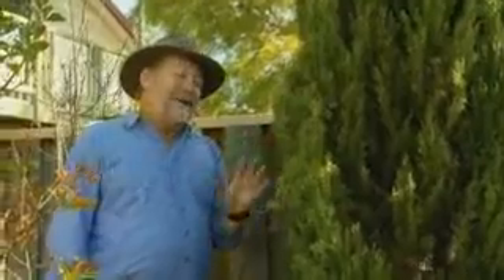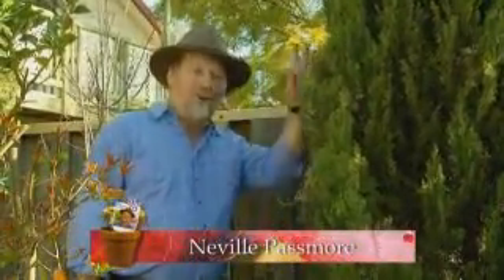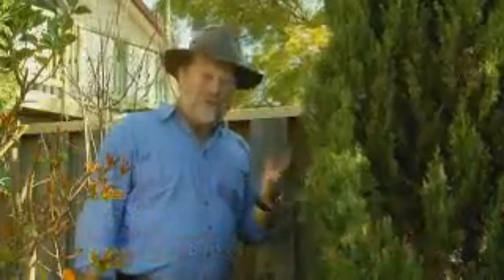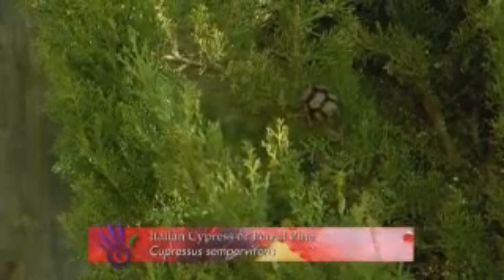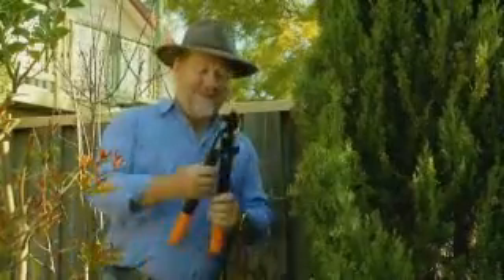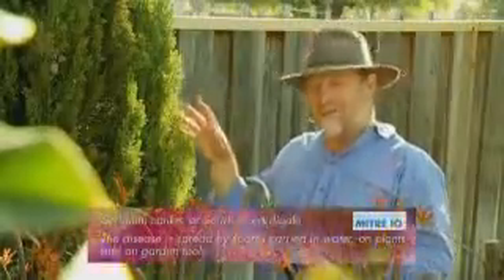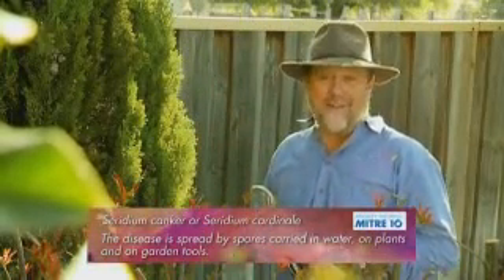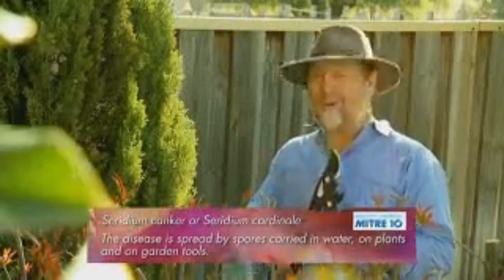The Garden Gurus - What to do this week in your garden